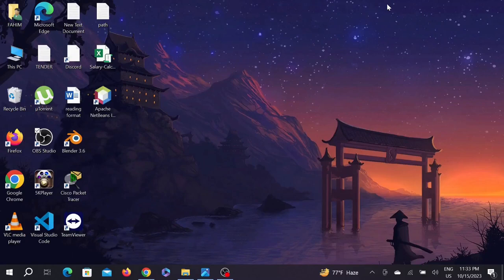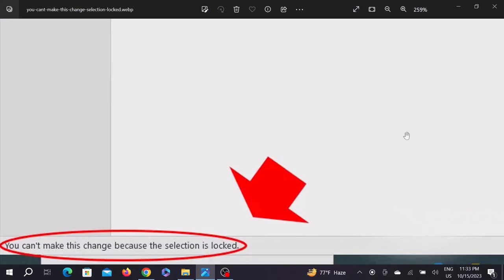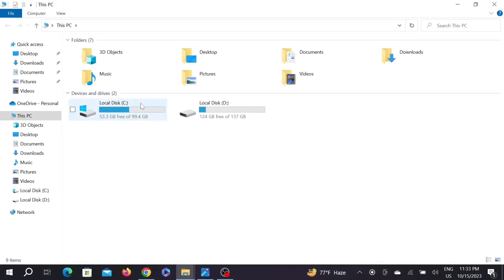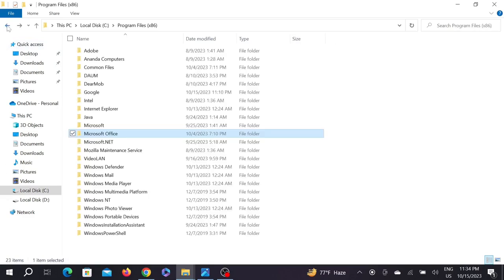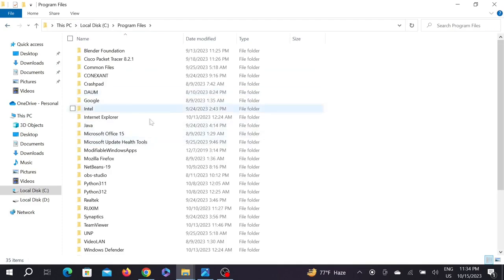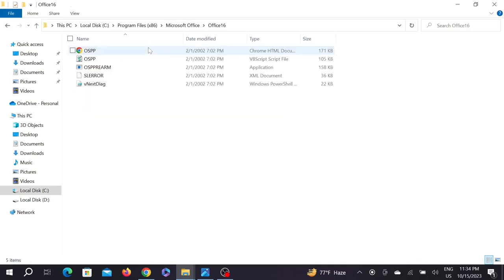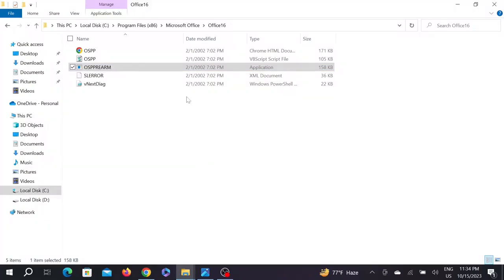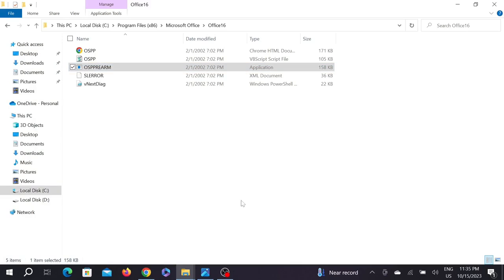[✅ FIXED] You Can't Make This Change Because The Selection Is Locked | Microsoft Word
If you're seeing this error message in MS word 'You Can't Make This Change Because The Selection Is Locked', this video will show you how to fix it.